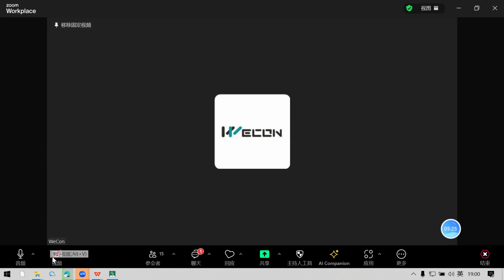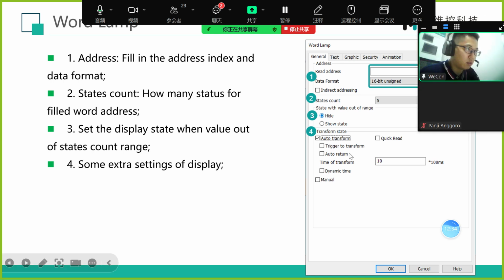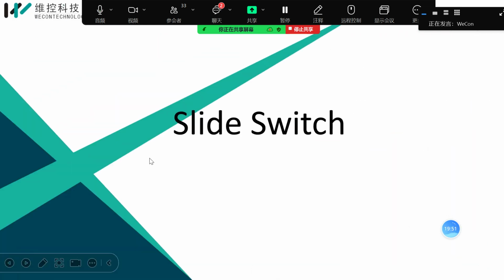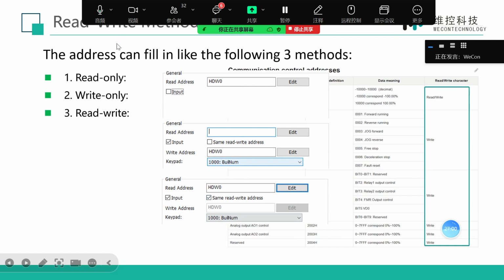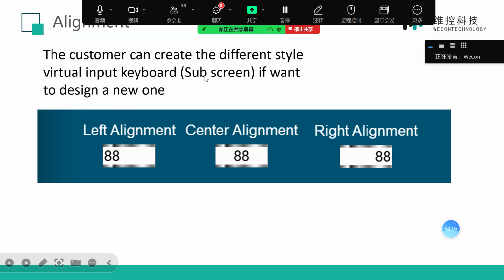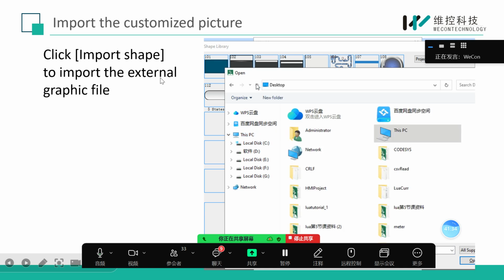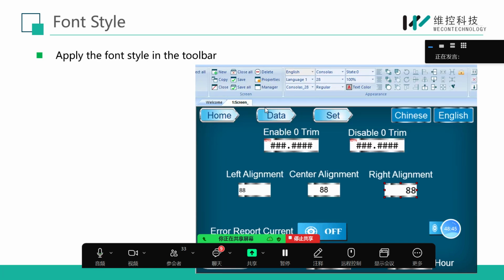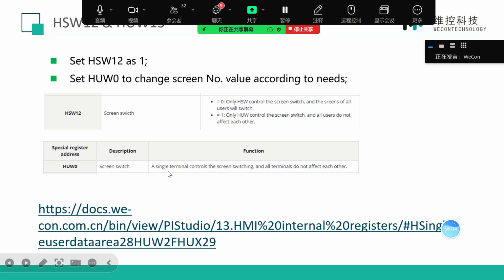HMI#Day Two Basic components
1，Button/Switch
2，Input/Display
3，Picture&Text